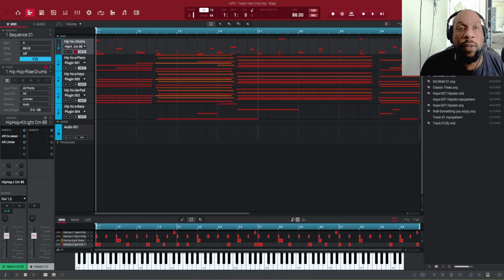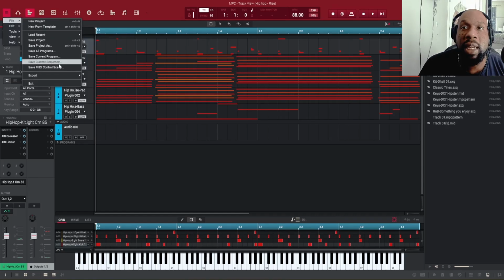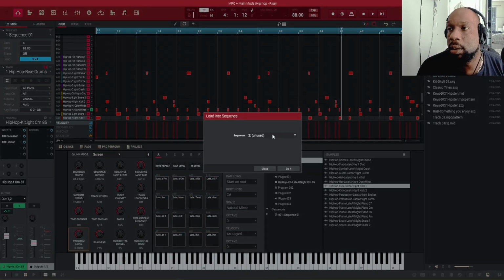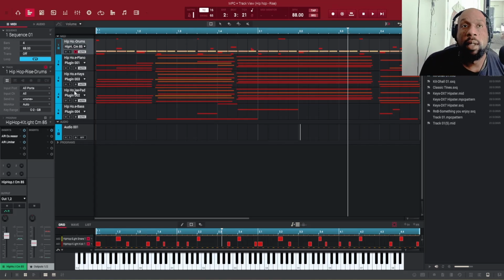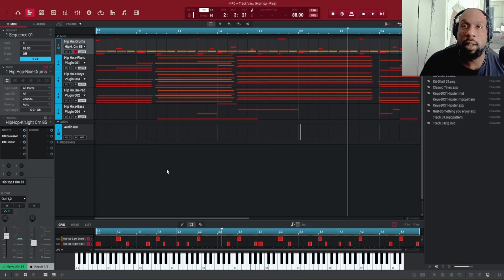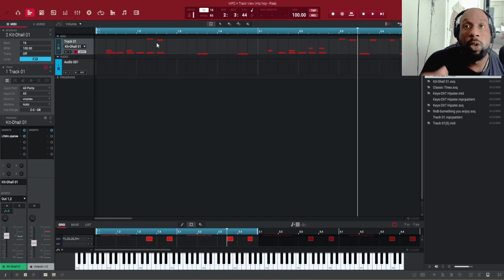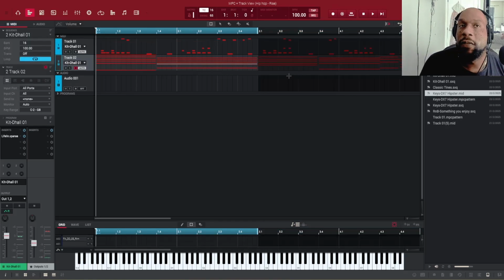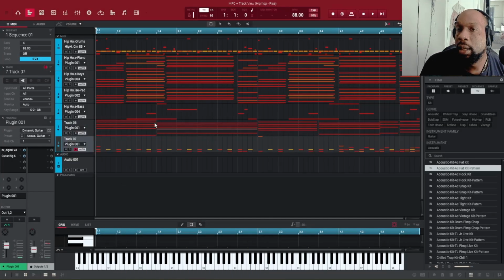CREATE MPC EXPANSION EP5 SEQUENCES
EP .5 of looking at creating your own MPC Expansion, focusing on Sequences.